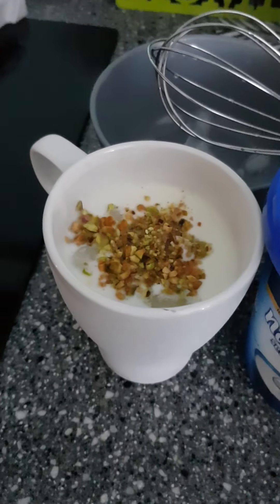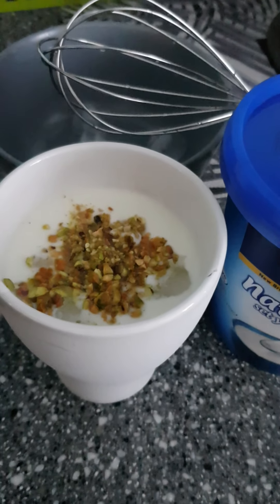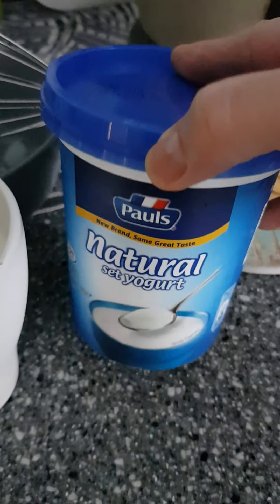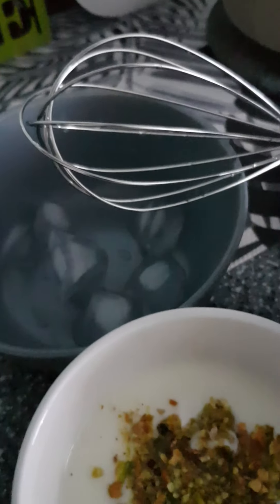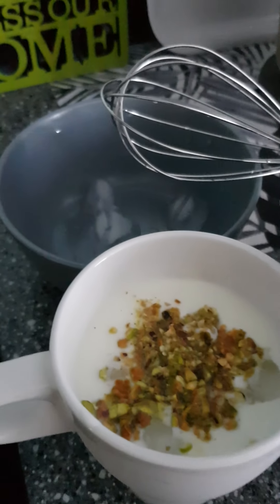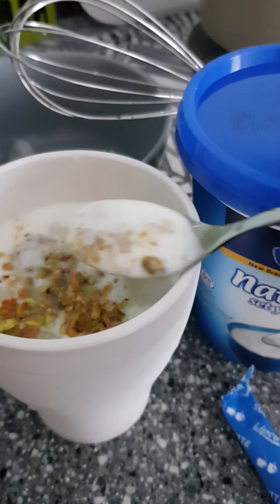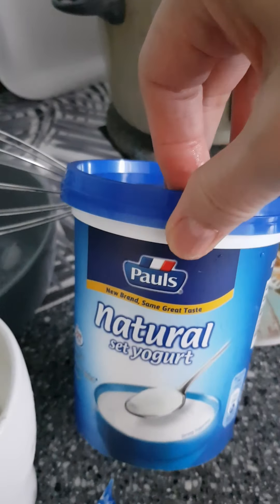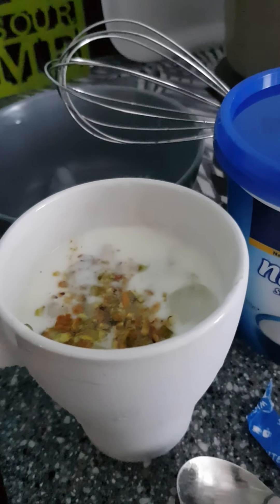Sweet Lassi + Pistachios Shake